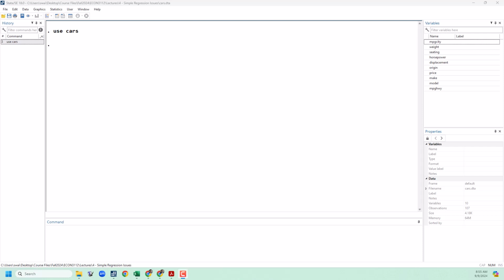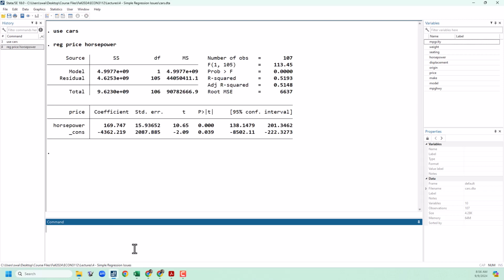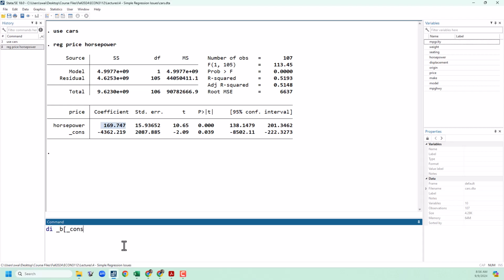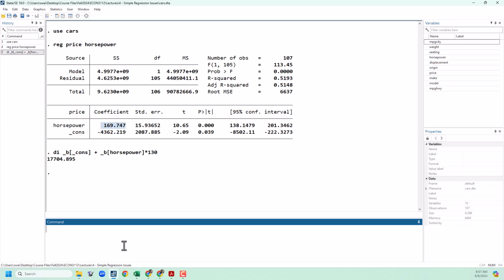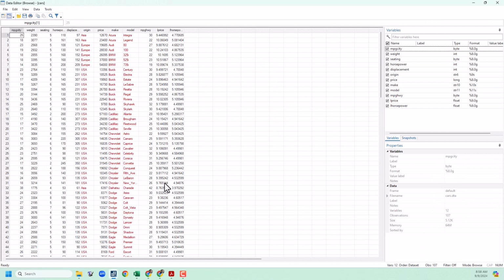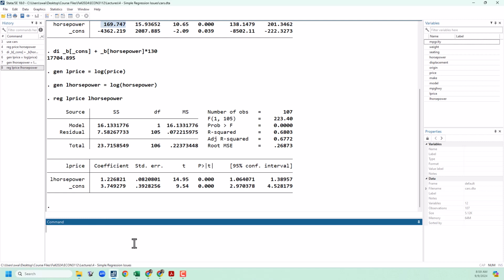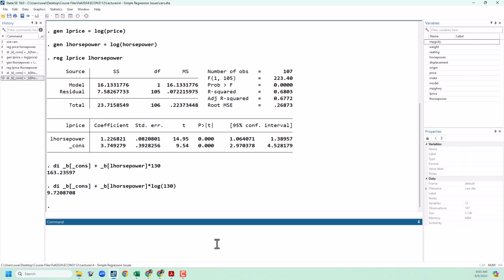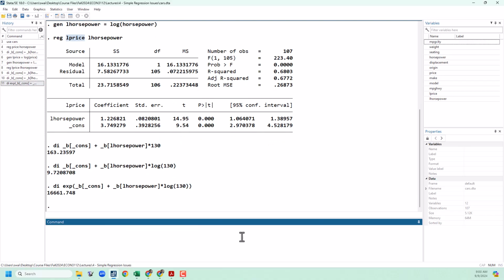Stata Basics: Regression Predictions with Level and Natural Log Models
In this video, we will learn how to use stored values to make predictions based on a regression. We start with a level-level model and then estimate and predict using a log-log model.